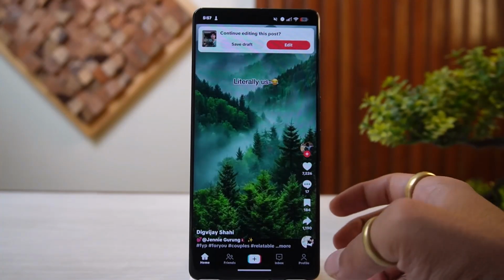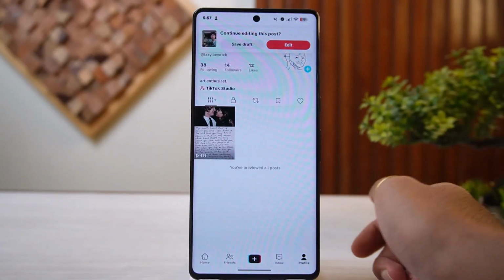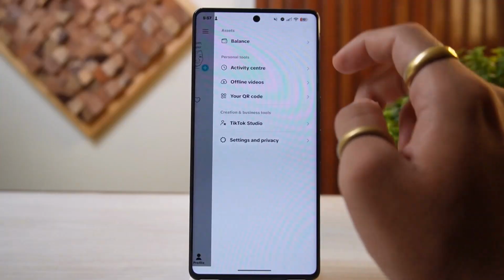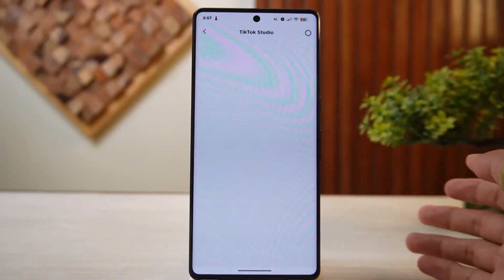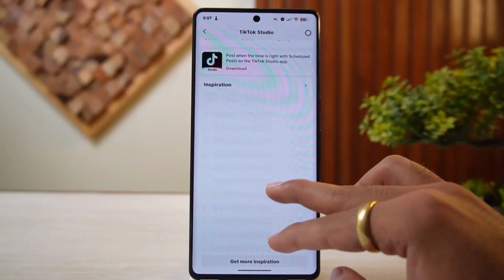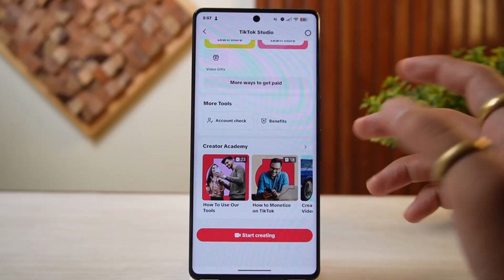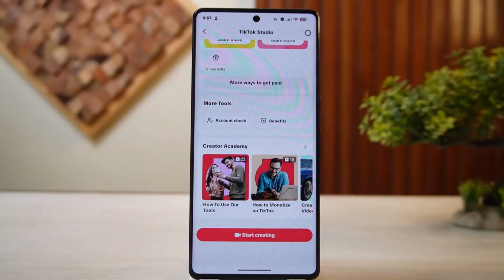How to Use TikTok Promote Feature Step by Step !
Want to know how to use the TikTok Promote feature step by step? In this tutorial, I’ll show you how to access TikTok Promote, choose a promotional goal, set your audience and budget, and submit your campaign. TikTok Promote is designed to help creators and businesses increase the reach of eligible content.

First, open the TikTok app on your device and make sure your account is eligible to use the Promote feature. Tap your profile icon in the bottom-right corner, then tap the three horizontal lines in the top-right corner. From the menu, open TikTok Studio and scroll through the available tools until you find the “Promote” option.

Once you open Promote, choose your promotional goal based on what you want to achieve. You can select options focused on getting more video views, increasing website visits, gaining followers, or receiving more messages. Choose the goal that best matches your content and promotion strategy.

Next, set your target audience, budget, and promotion duration. Review your campaign details, complete the payment process, and then submit the promotion or tap “Start Promotion.” TikTok will then process your promotion according to the settings you selected. I hope this video helps you out a lot.